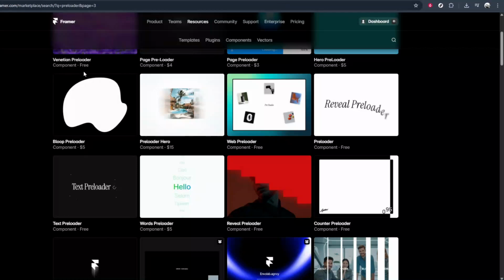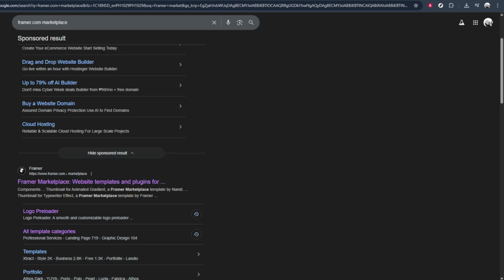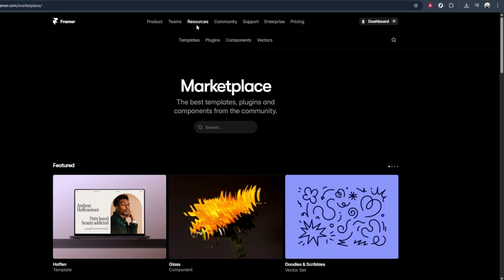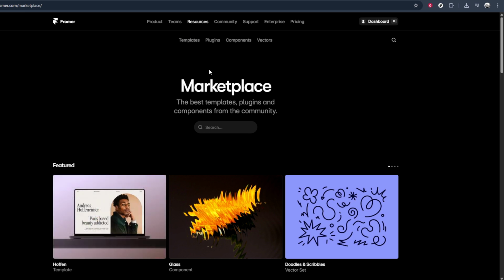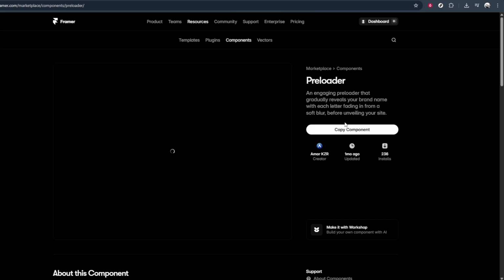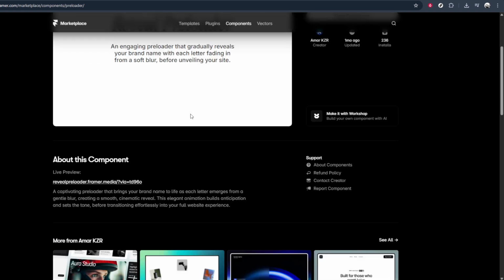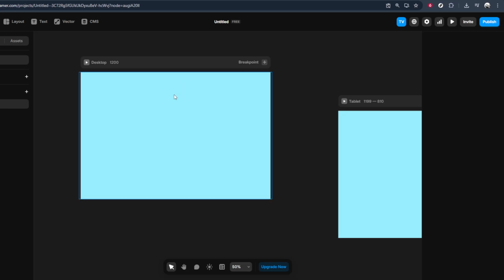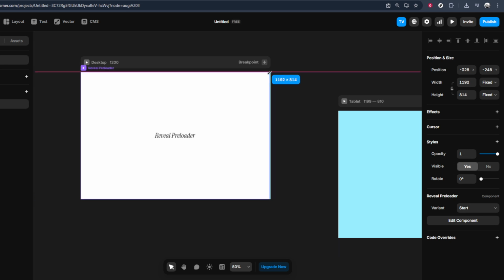How to Preload Images in Framer | 2026 Guide